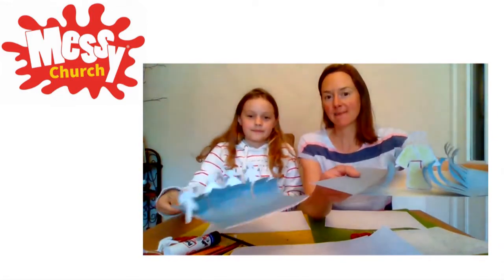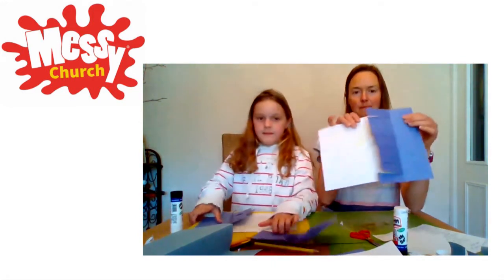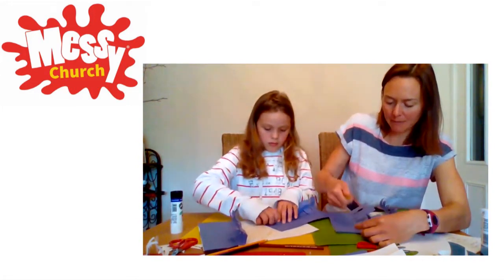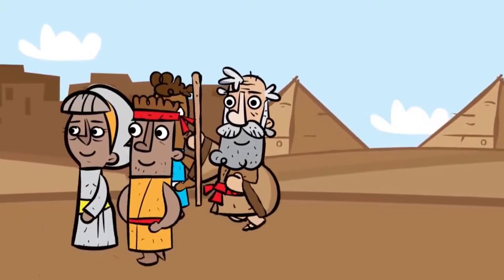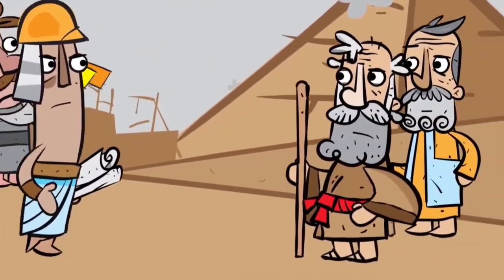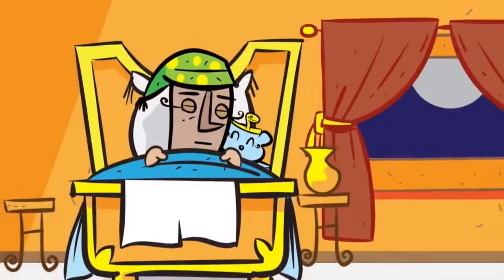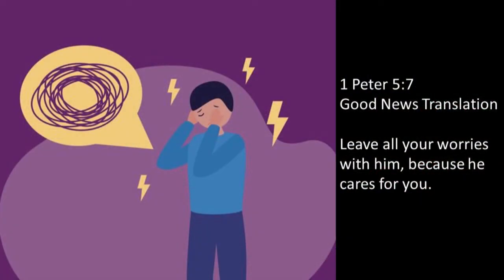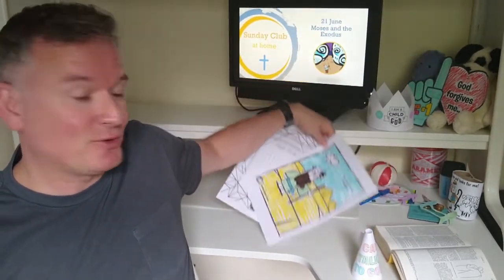SCAH 21 June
Sunday Club at home for Sunday 21 June 2020

We are aware that there are people who have started worshiping with us recently and may be interested in finding out more about the church - who we are and what sort of things we do. We’d love to get the chance to meet you, so Douglas Hamilton will be hosting a Zoom call on Tuesday 23rd June at 8pm to say hello, tell you more about St Andrew Blackadder and answer any questions you may have.